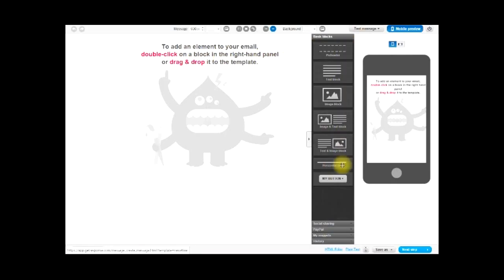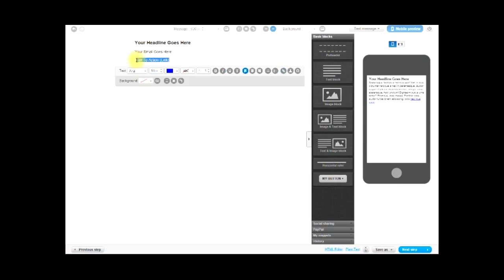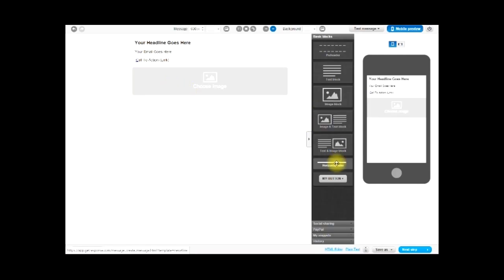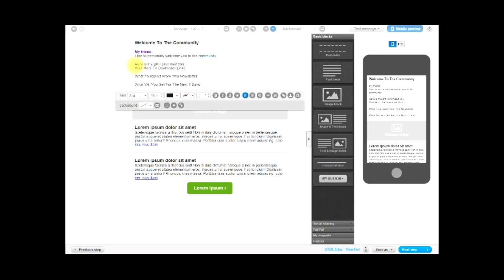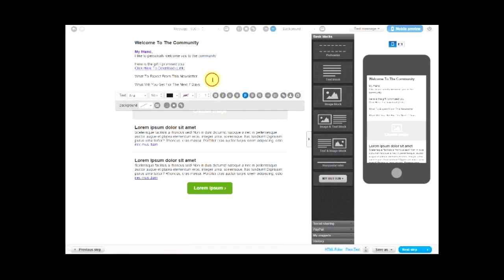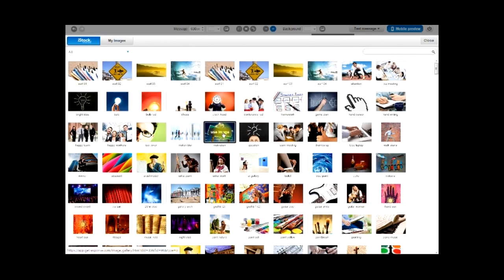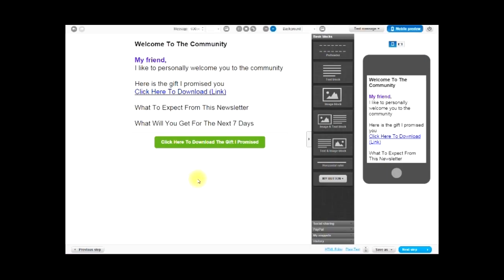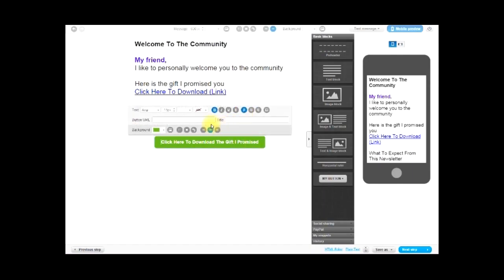How To Create A Newsletter In GetResponse (Part 2 of 2)